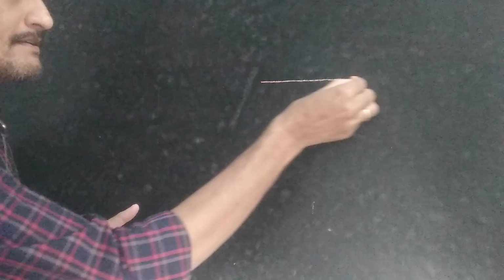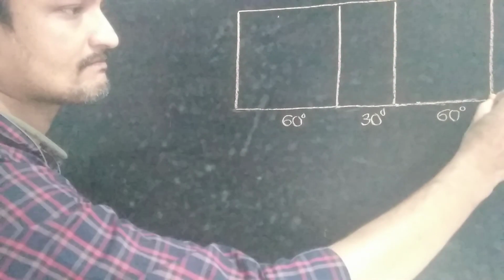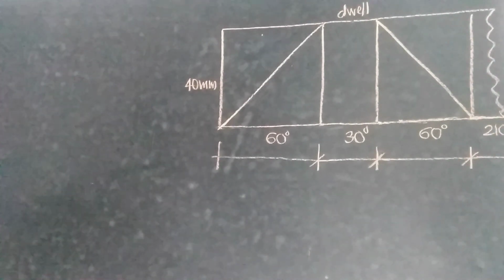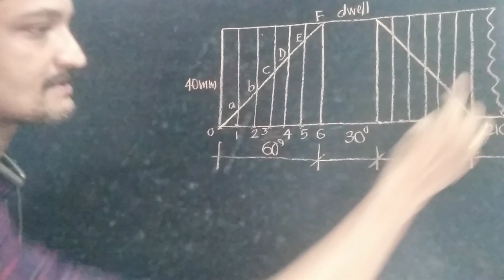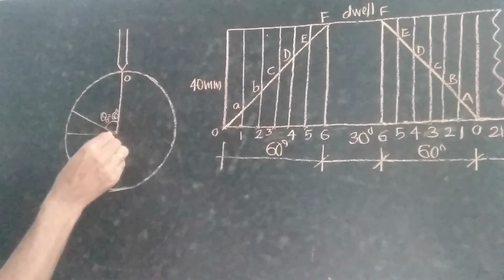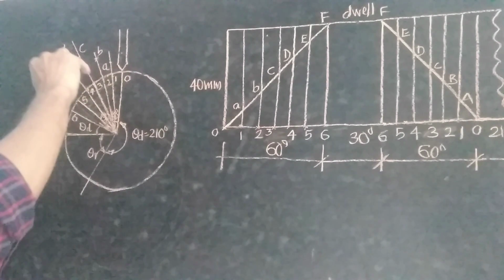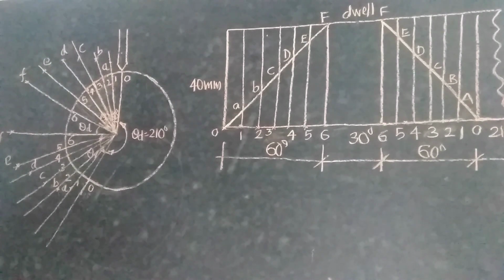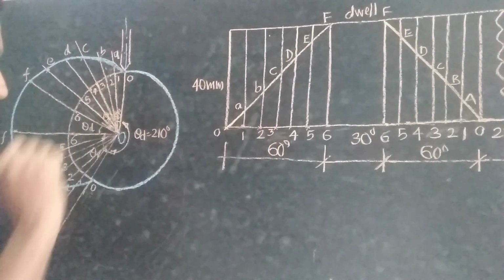MOM 6 - CONSTRUCTION OF CAM PROFILE - PART 1